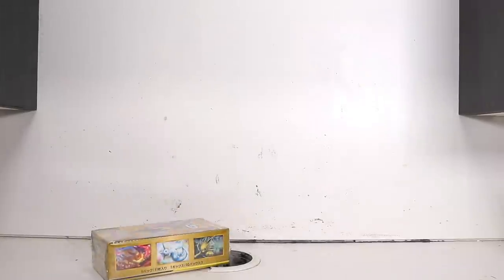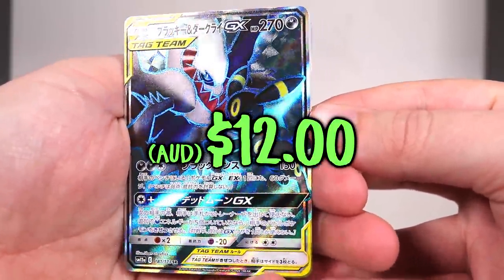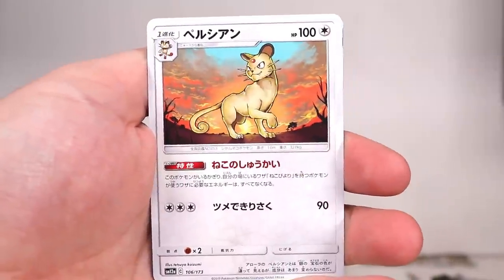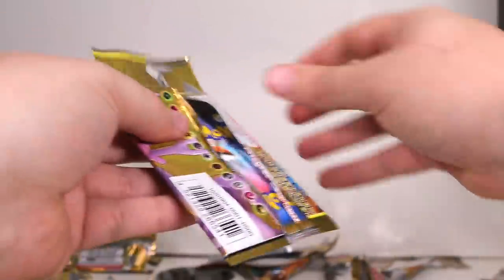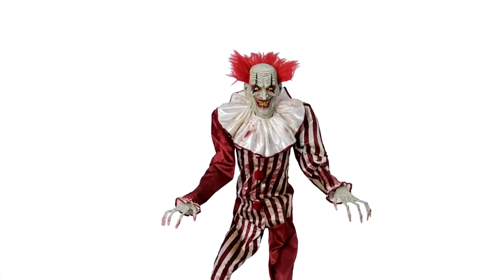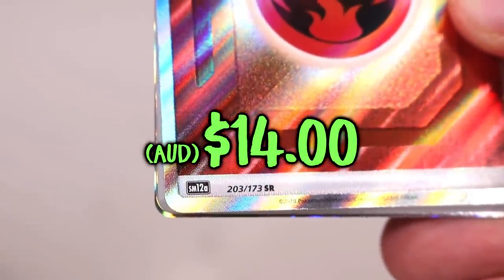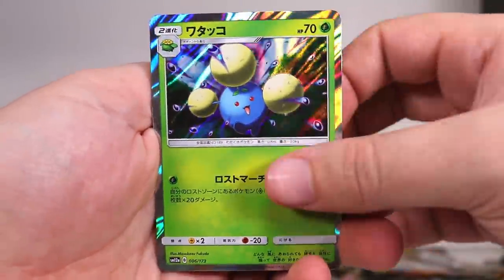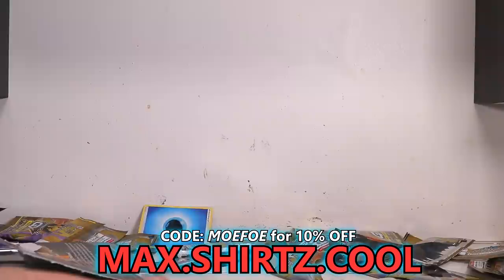Opening 2 Pokemon Tag All Star Booster Boxes! (1/250 = MEGA RARE PACK)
About the High Class Pack: TAG TEAM GX: Tag All Stars:
As the final major release of the Sun & Moon Era, the High Class Pack: TAG TEAM GX: Tag All Stars acts as a retrospective of the Tag Team block of expansions, much in the same way The Best of XY was for the XY and XY BREAK Eras. As such, it contains a large amount of reprinted cards from around this period, featuring the focal Tag Teams from the Tag Bolt, Double Blaze, and Miracle Twin expansions, and Night Unison, Full Metal Wall, GG End, and Sky Legend subsets, as well as other popular Pokémon-GX cards. Several Pokémon included in the subset feature artwork previously exclusive to cards available outside Japan.

Much like the preceding High Class Pack GX Ultra Shiny, Tag All Stars includes a large amount of Secret cards—53 in total—among which include Full Art and Rainbow Rare versions of Pokemon-GX that received only Regular prints in standalone products, Full Art versions of previously-released Trainer cards, and embossed Holofoil versions of the basic Energy cards. The seven focal Tag Teams from previous expansions and subsets also receive gold Ultra-Rare prints for a total of 226 cards. Tag All Stars also has a parallel foil set—each card without a rarity symbol features a Mirror Holofoil variant. Combined with the standard set and 9 generic basic Energy cards, this creates a master set of 369 cards.

Each booster pack contains 11 cards instead of the usual 5, including 1 guaranteed Pokemon-GX card, 2 Holofoil cards, 1 Energy card, and 1 parallel foil card. Energy cards are always Mirror Holofoil unless a pack includes a Super-Rare version of one. Approximately 1 out of every 250 packs may contain 10 Super-Rare cards in addition to the Energy card.